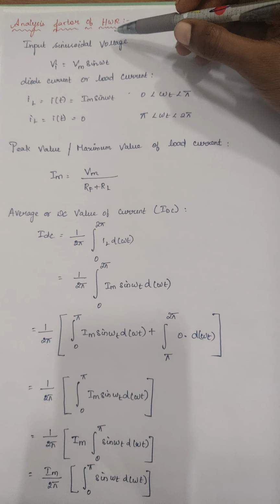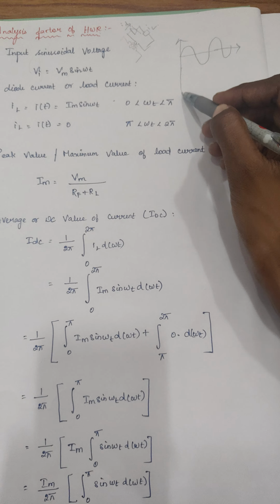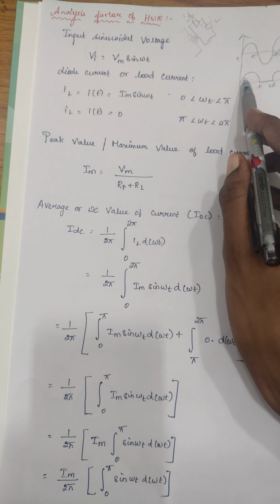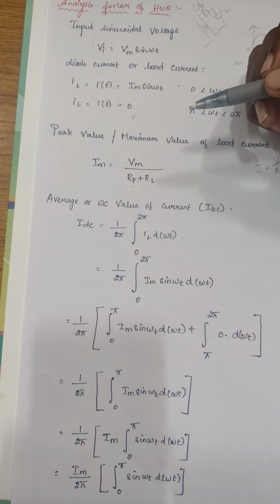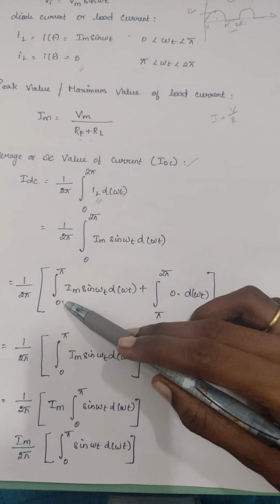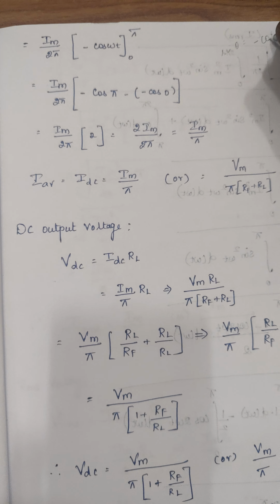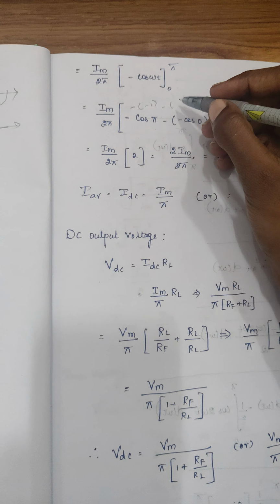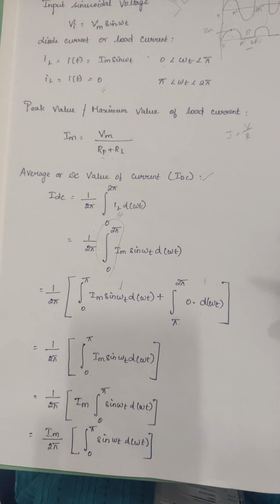Half wave rectifier analysis factor - IDC average or DC value of current